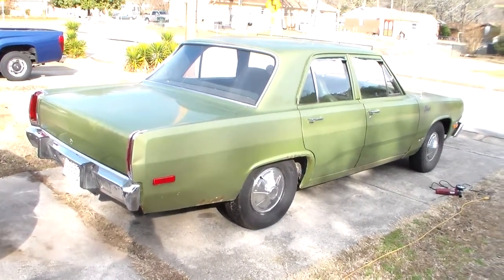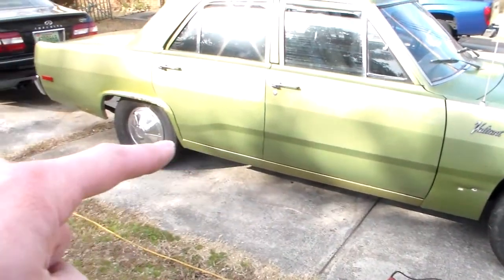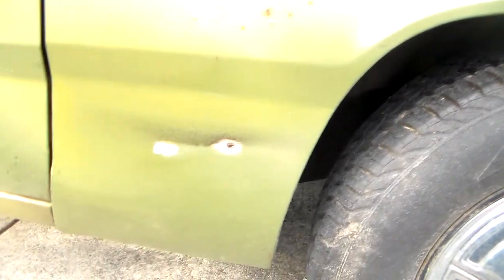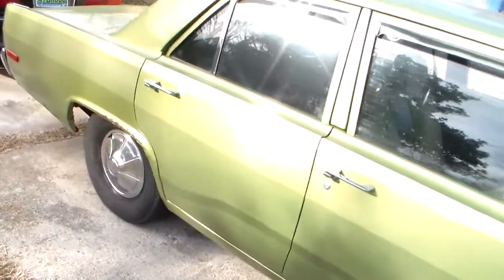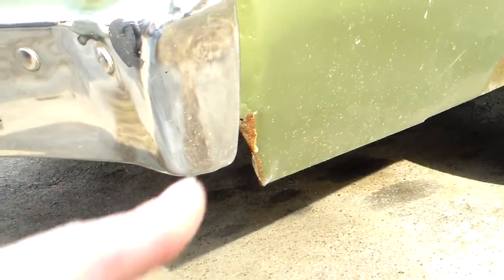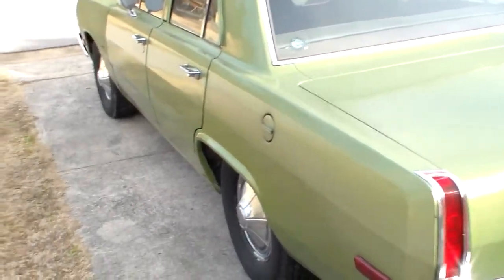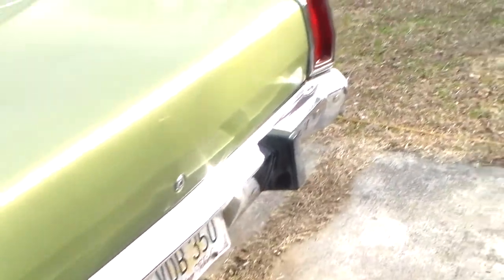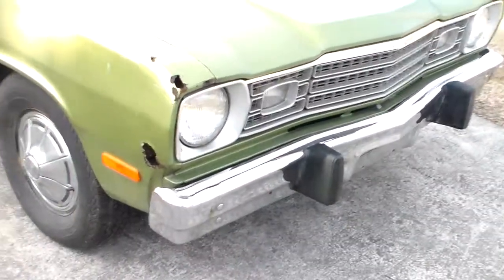"10-foot bodywork" introduction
My '73 Valiant is a total Bondo buggy. Follow along as I  use cheap, amateurish techniques to fill rust holes, cover rust and spot paint it in my driveway.